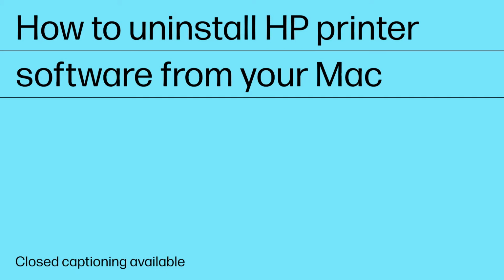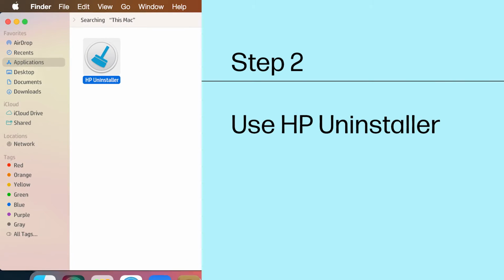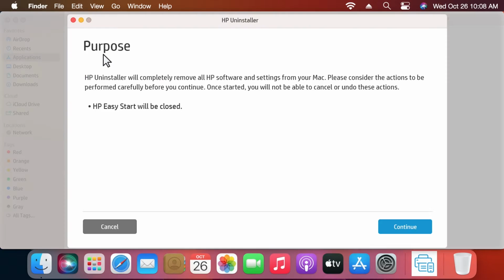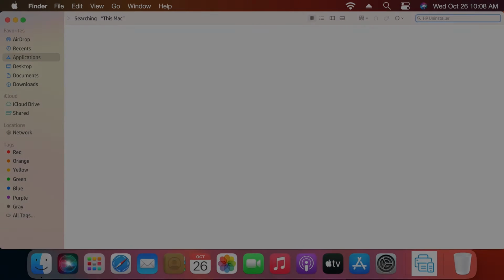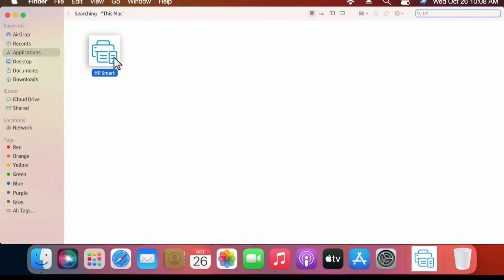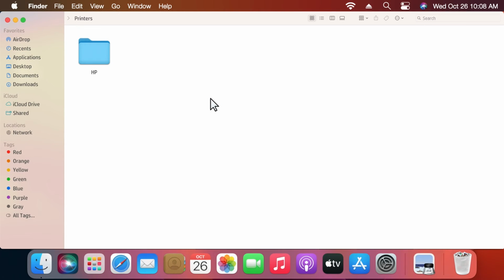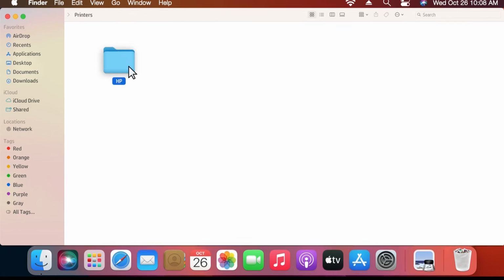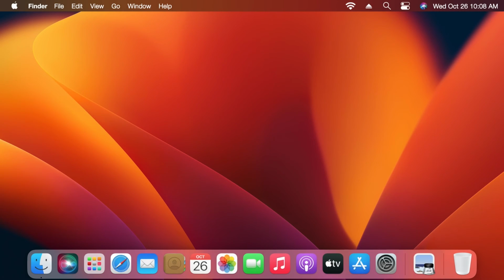How to uninstall HP printer software from your Mac | HP Printers | HP Support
Learn how to remove all HP print drivers and software from your Mac. If you wish to uninstall HP Smart and other printer software from macOS, follow the steps in this video.

Chapters:
00:00  Introduction
00:17  Disconnect the printer from your Mac
00:29  Use HP Uninstaller
01:09  Delete HP software manually